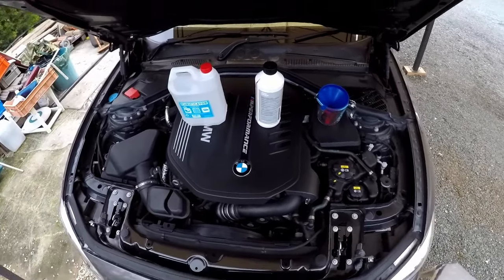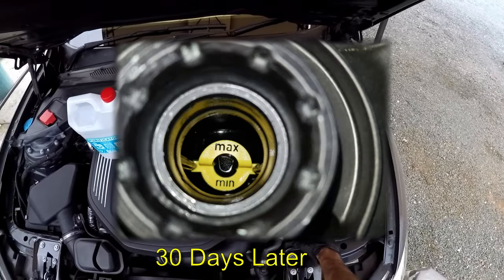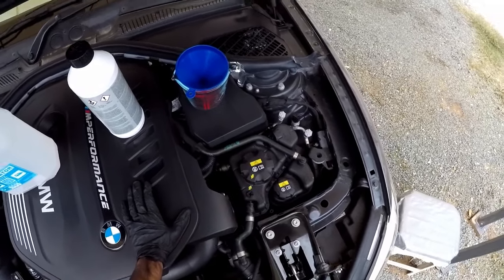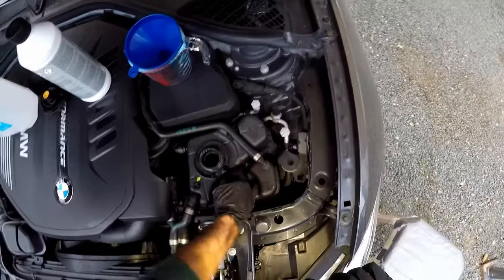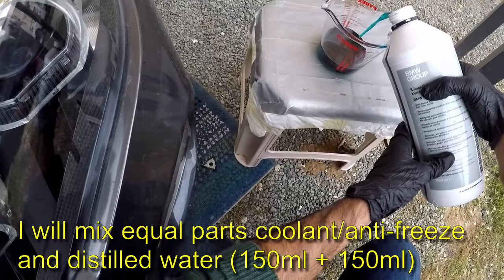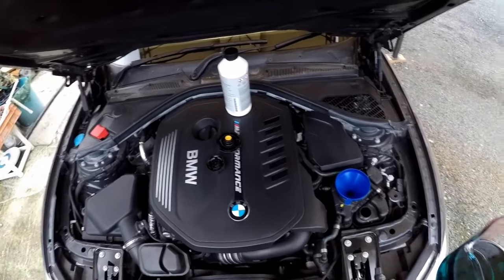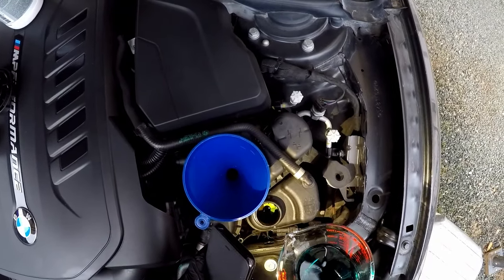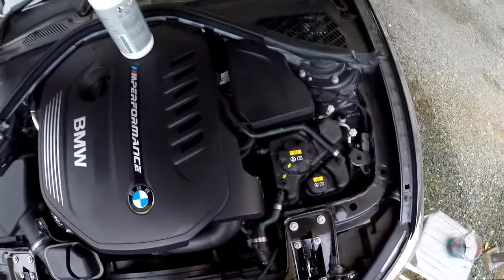BMW B58 Engine: How to refill coolant (Escaping from Filler Cap - Quick Video)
Just a very quick video before Xmas. I've experienced what many B58 engine owners have reported, the sudden drop in coolant levels, with only explanation escape from the filler cap. I will re-fill and monitor it.